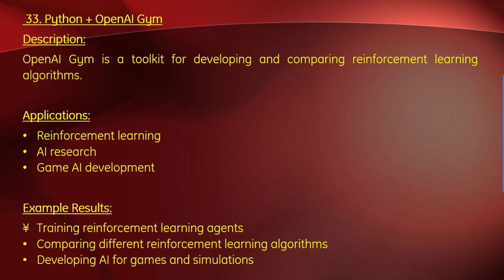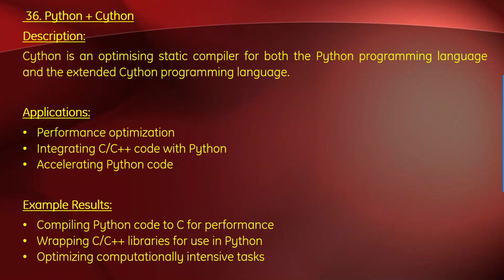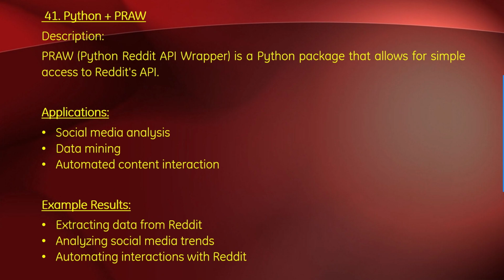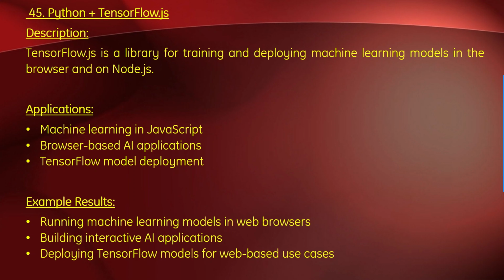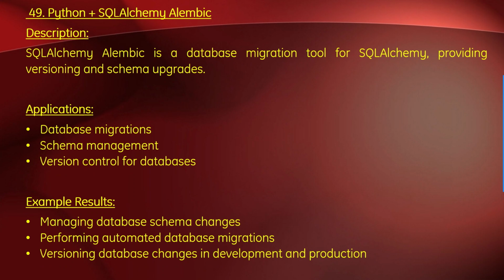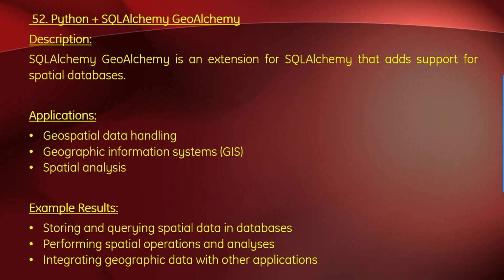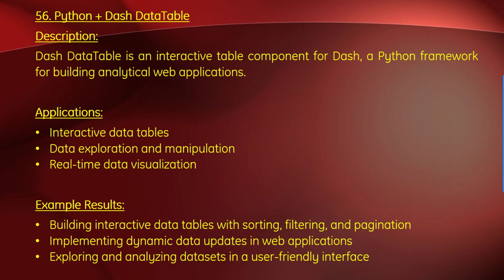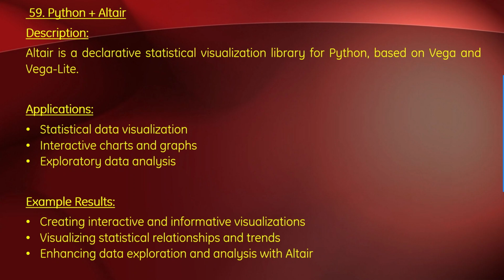Harnessing Python for Data Mastery: PART-1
The provided information offers a detailed description of various Python libraries, their applications, and example results. Each library is highlighted with its core functionalities and specific use cases, ranging from data manipulation, visualization, and machine learning to web development, natural language processing, and scientific computing. Additionally, practical examples demonstrate the libraries' capabilities, such as performing numerical computations, creating interactive visualizations, building predictive models, and developing robust web applications. This compilation serves as a comprehensive guide for leveraging Python's extensive ecosystem to address diverse programming challenges efficiently.